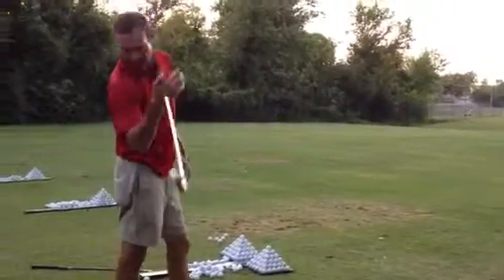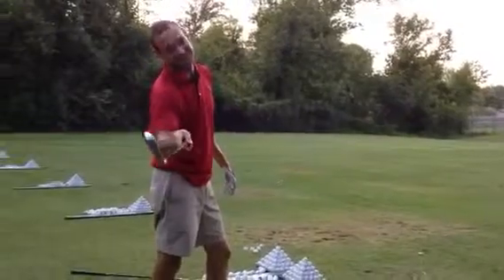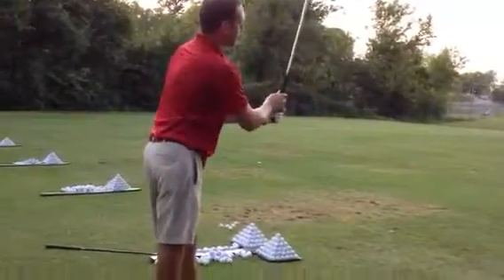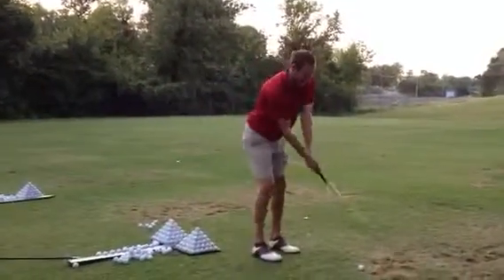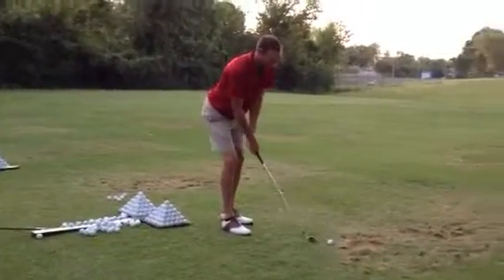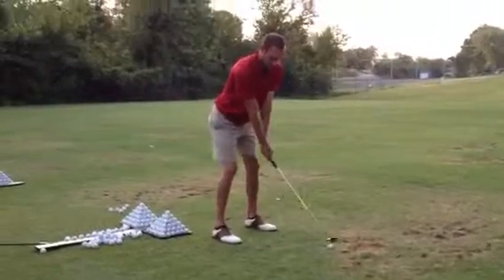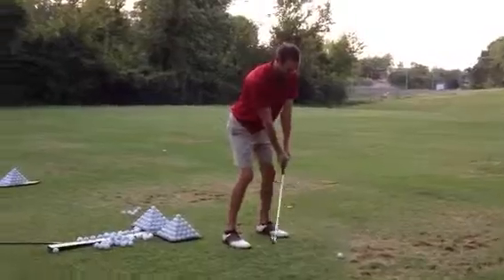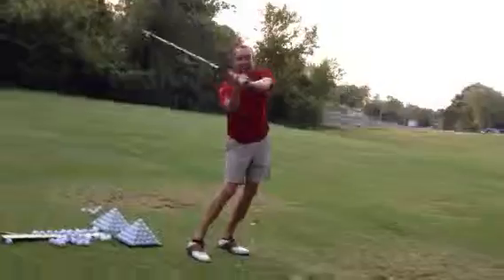My first Golf Instructional video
The highest grossing golf instructional video since "Dwarf Goes Golfing"